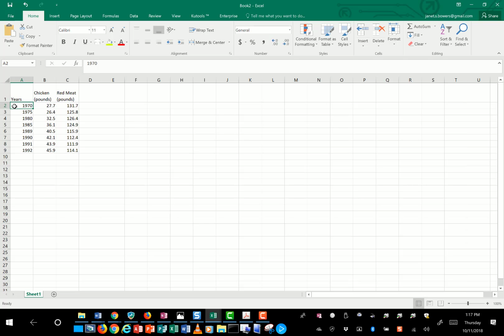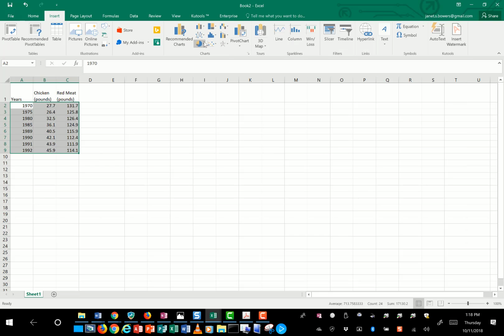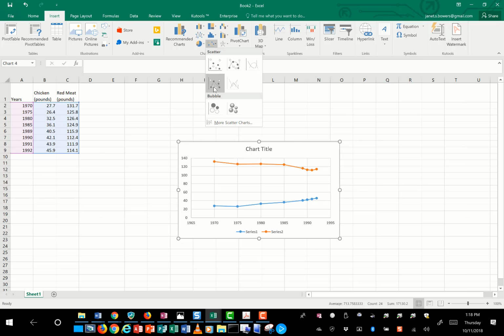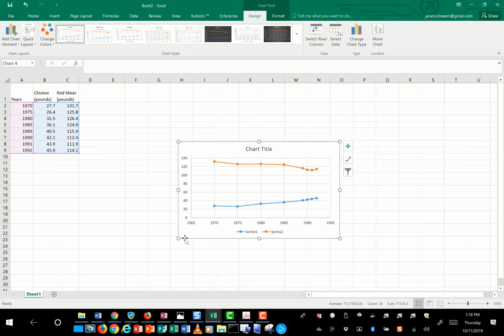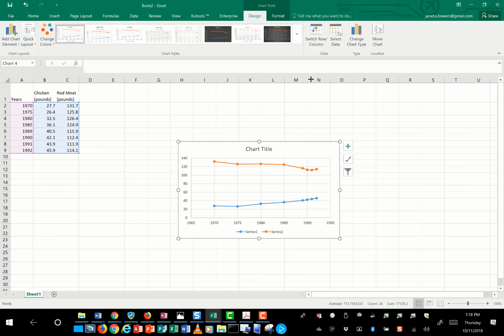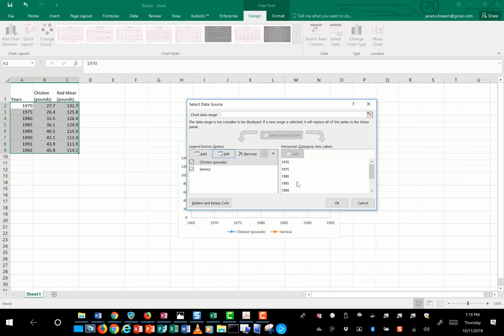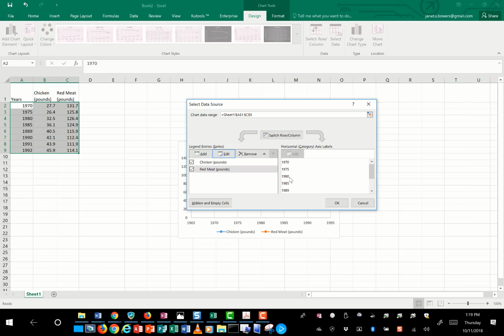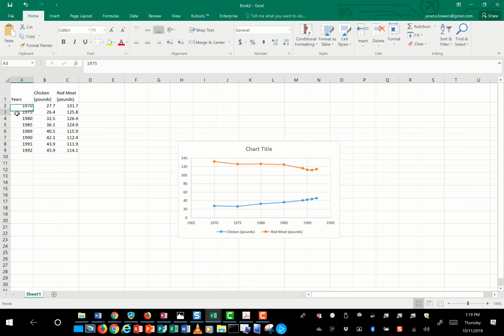Nicholas project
Part I: Graphing in Excel